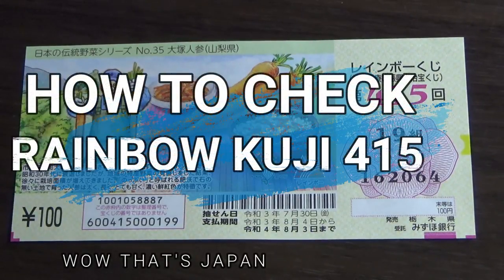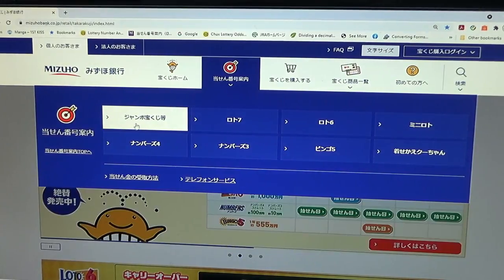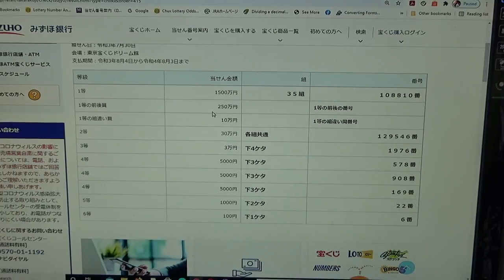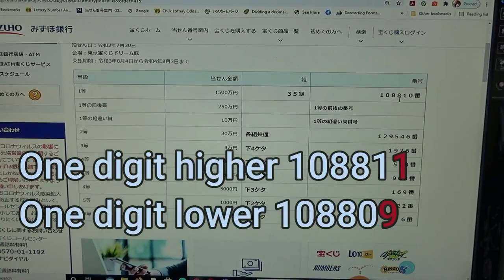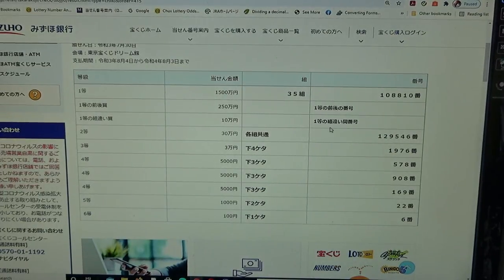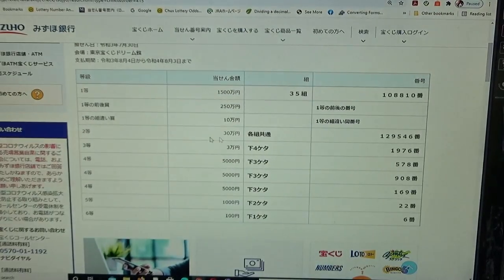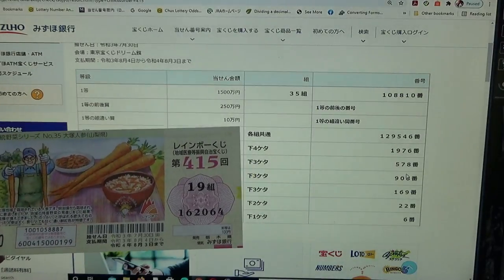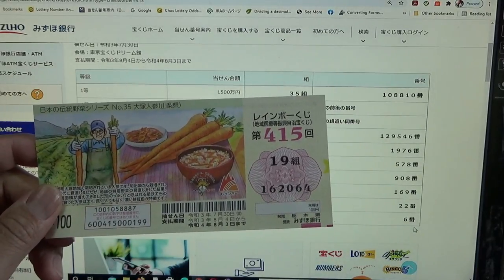HOW TO CHECK レインボーくじ drawing 415- Takarakuji